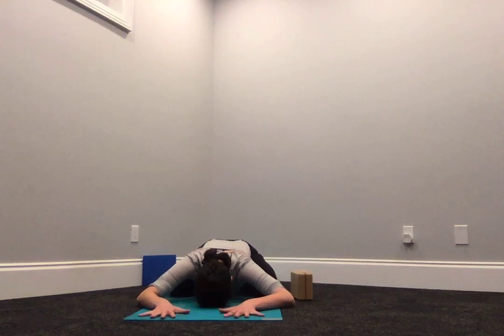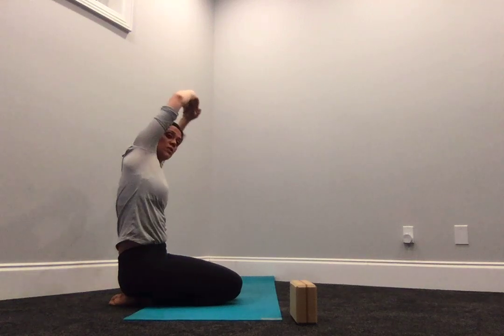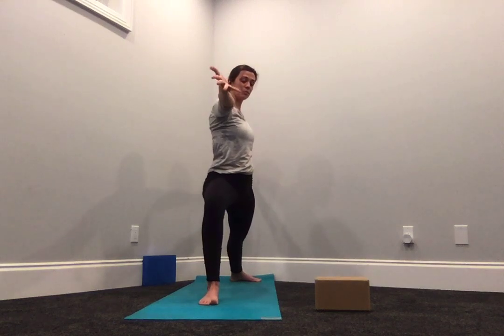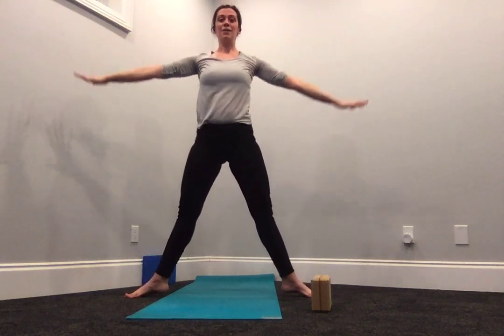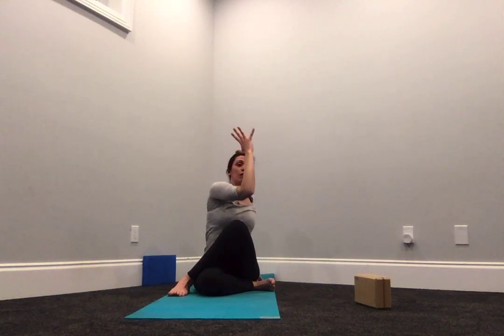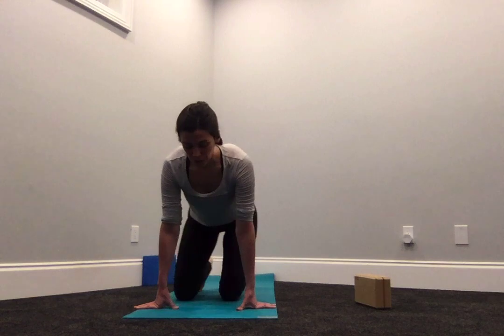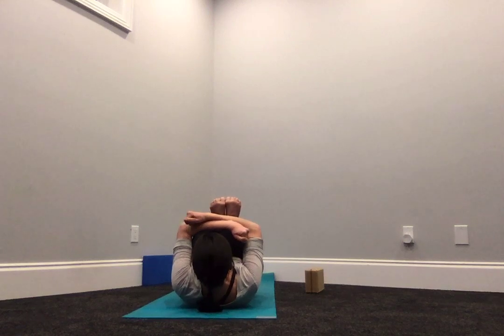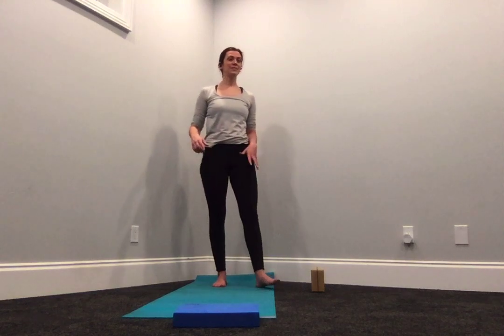Steady Power 60 | with Clau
Looking for more great content from your Modo Yoga West Island teachers? Video on demand featuring Yoga, Meditation, Dance, HIIT, Pilates and more!